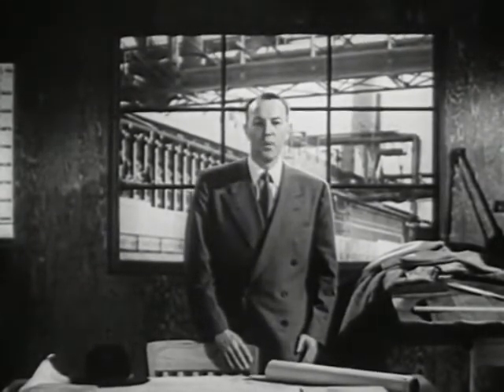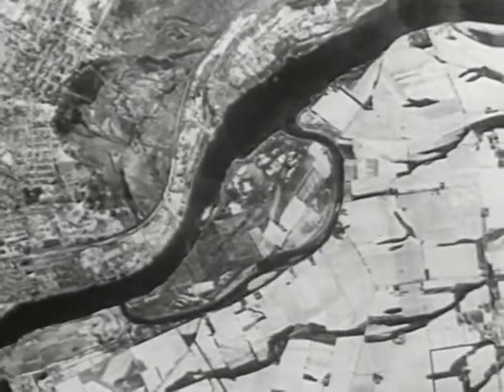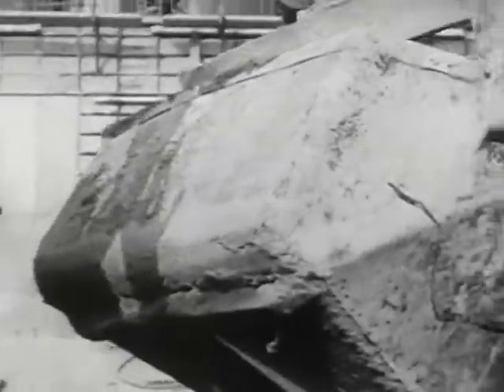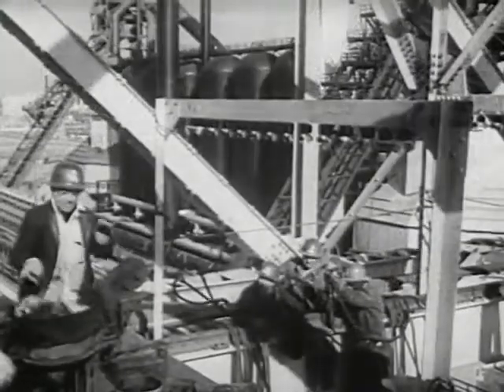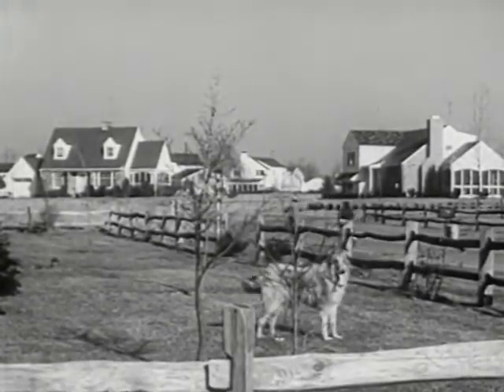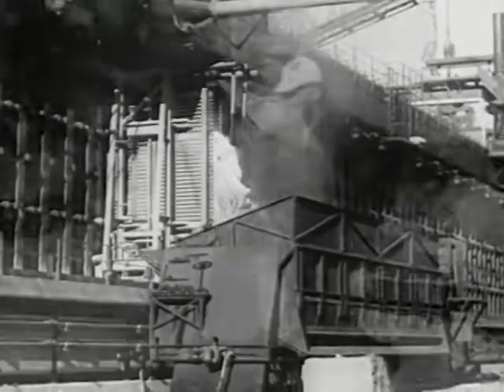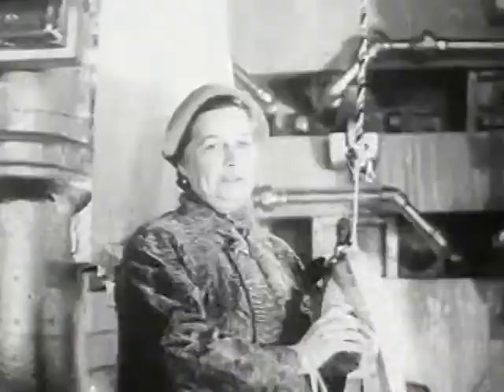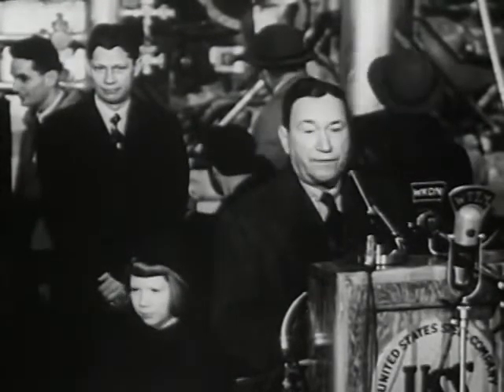New Neighbor (1953) U.S. Steel Co., suburbia, construction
Building a steel mill from scratch and a city for its workers (Levittown, Pa.).